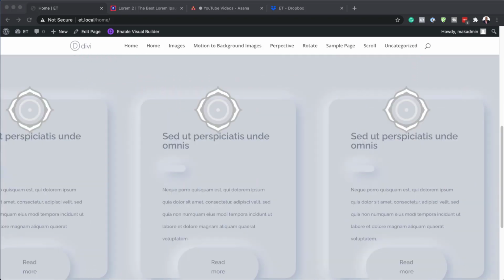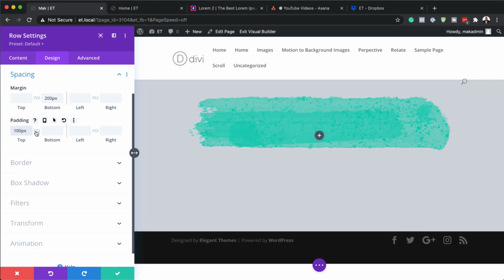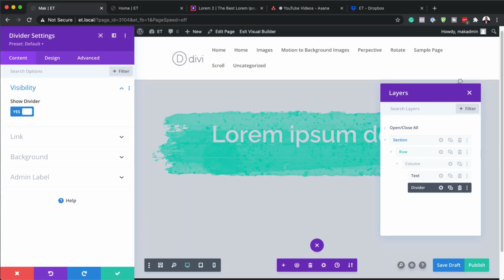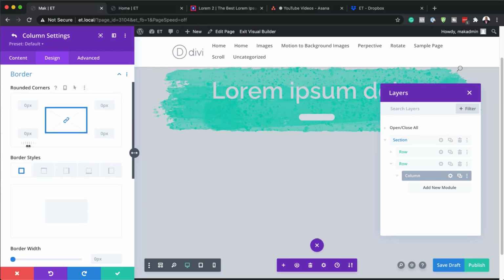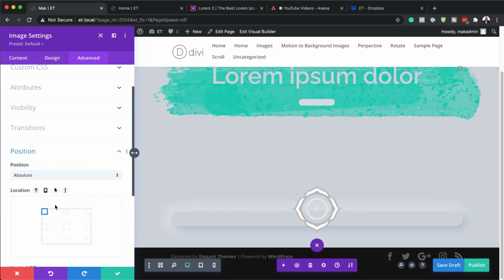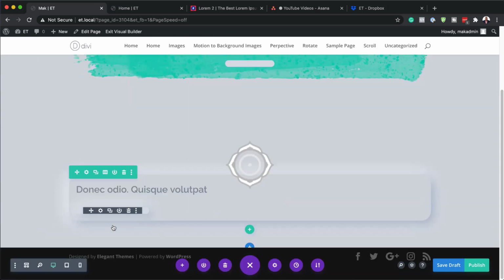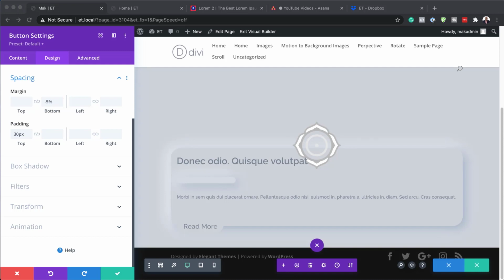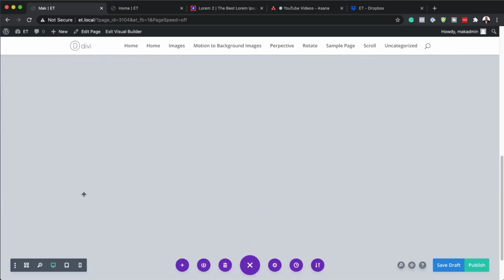Download a FREE Horizontal Self Scrolling List Made with Divi’s Scroll Effects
Divi’s scroll effects bring tons of new design possibilities to websites you create. With every new feature, we try to share cool Divi techniques you can use to make your pages stand out from the crowd. This tutorial is no different, today, we’ll show you how to create a horizontal self-scrolling list.

As visitors vertically scroll down your page, the horizontal items scroll along horizontally. This removes the need for a separate horizontal scrollbar and improves the overall user experience visitors have. It also helps you focus on sharing bulk content without it taking over your entire page. You’ll be able to download the JSON file for free as well!